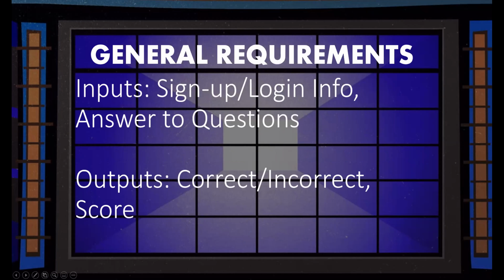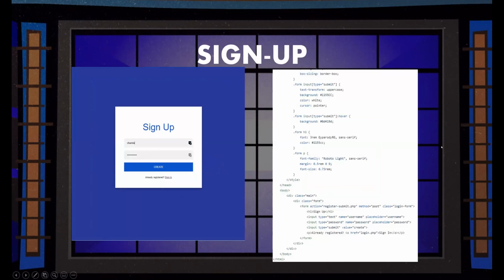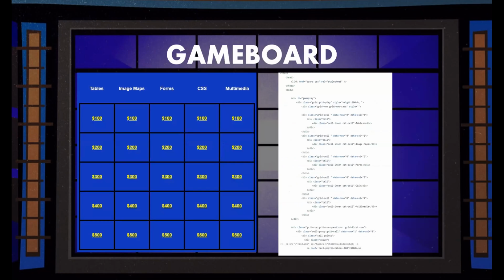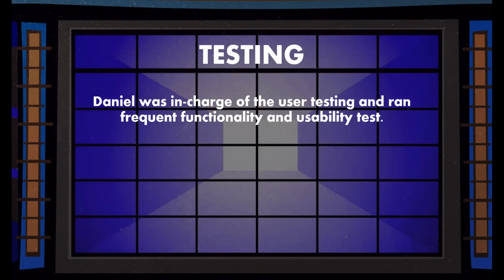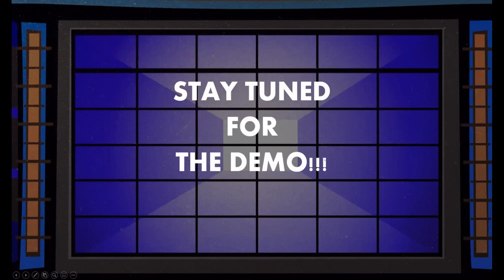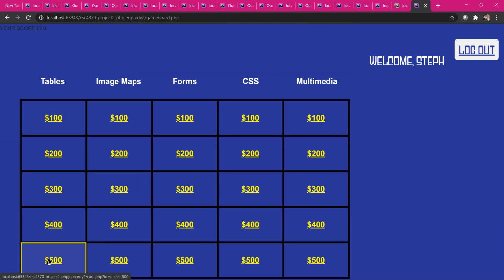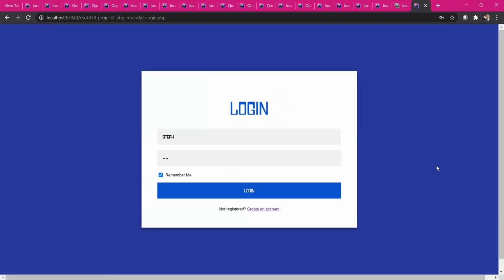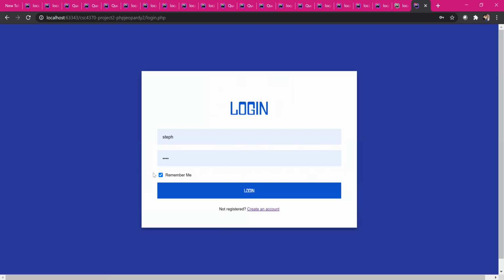Jeopardy Game Project 02 Hypertext Hierarchy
We created a jeopardy game using HTML, CSS, PHP, and SESSIONS/COOKIES.